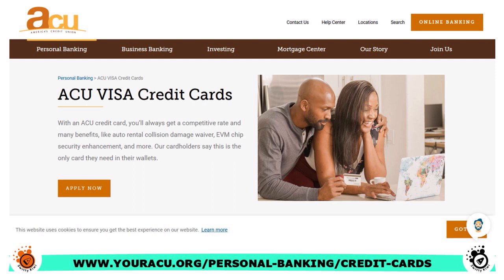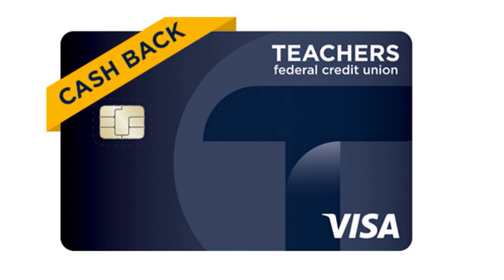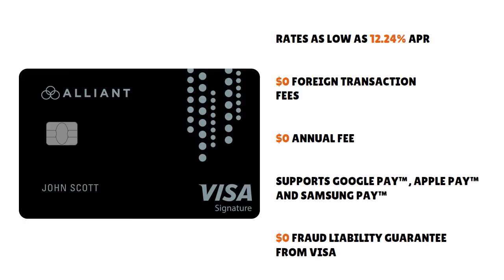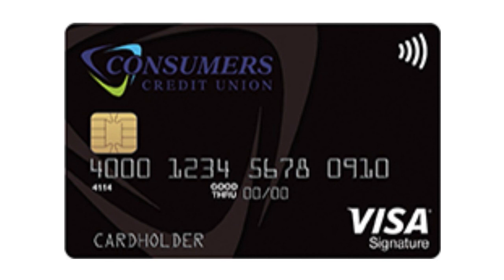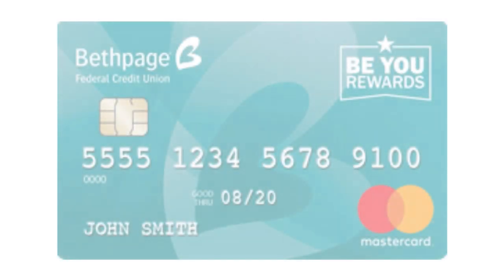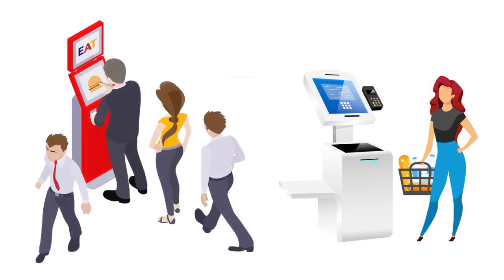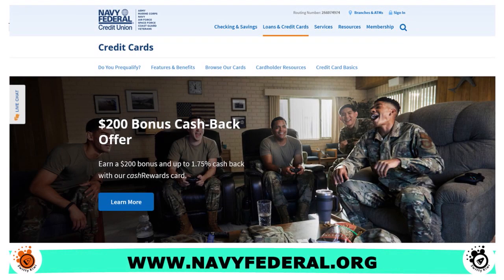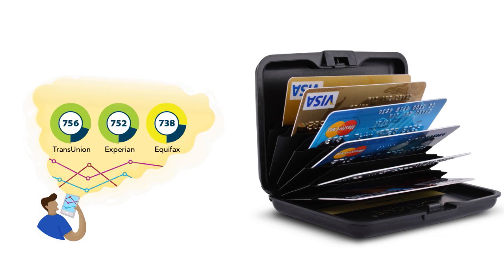Credit Union Credit Cards That Pull Transunion for Speedy Approval and High Limits 🔶 CREDIT S3•E311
Credit Union Credit Cards That Pull Transunion for Super-Fast Approval and High Limits. Want a credit union credit card that pulls Transunion for massive limits? Lucky you! Just watch this video.